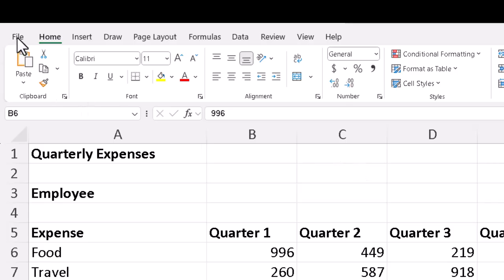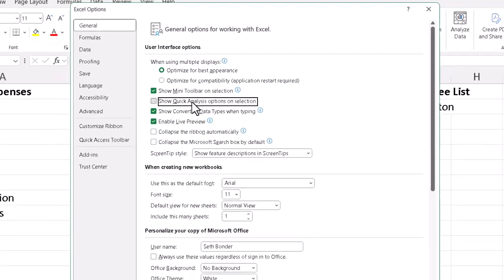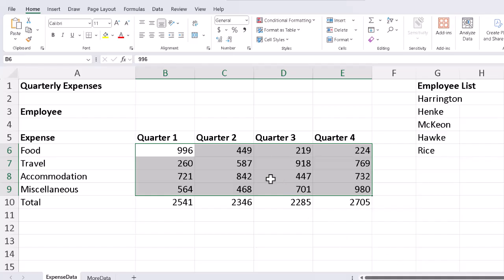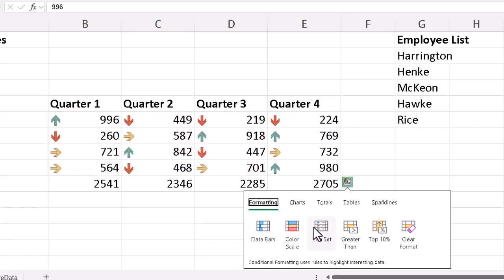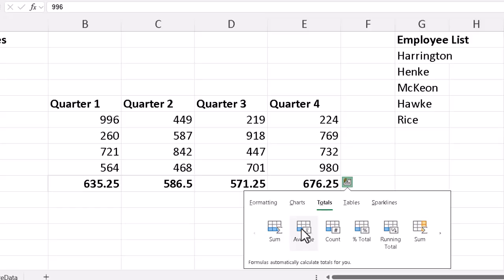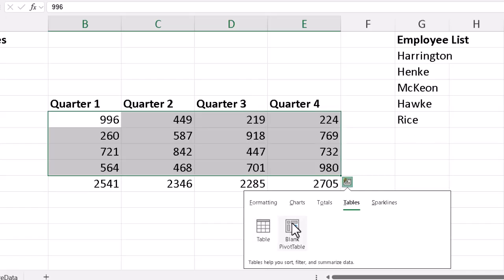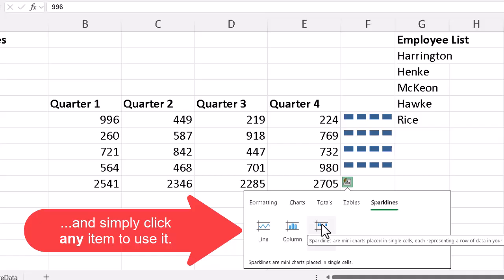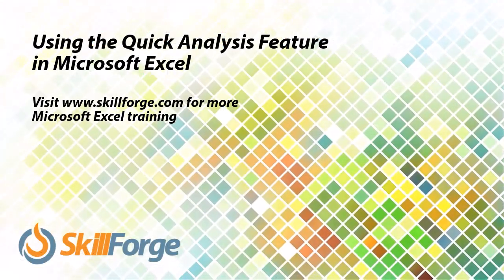How to Use Quick Analysis in Microsoft Excel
In this Excel tutorial, you'll learn how to use the handy Quick Analysis tool to shortcut to charts, tables, and other commonly used features. to view our full training courses on Microsoft Excel.

Introduction 00:00
Turning the Feature On 00:25
Selecting and Using Items 00:55
Types of Features Available 01:10
Tables and Sparklines 01:50